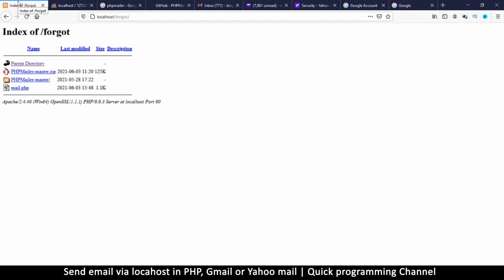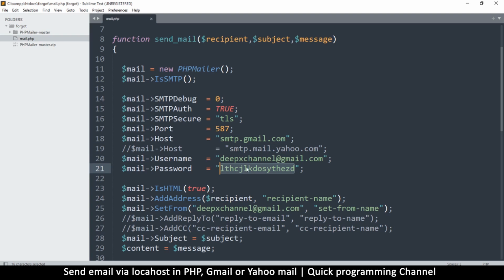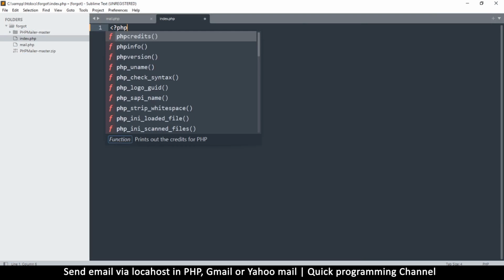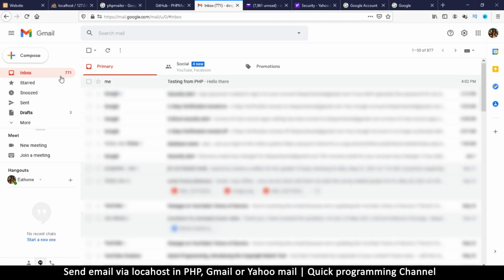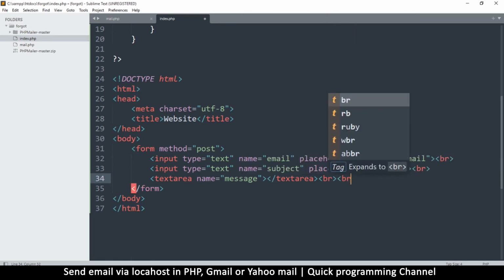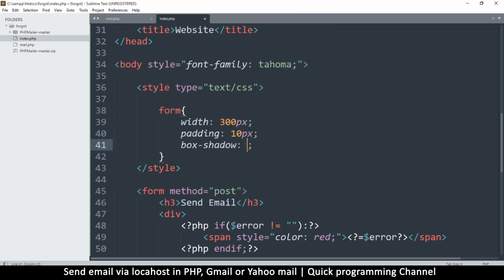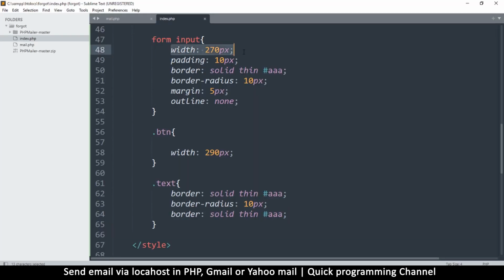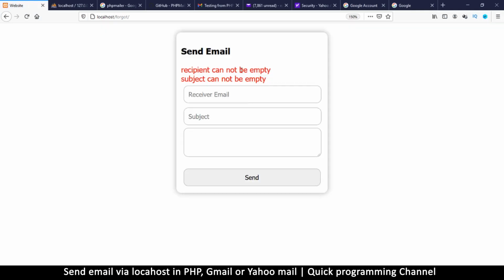Send emails from localhost server in PHP via Gmail or yahoo mail | Quick programming tutorial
Learn to send emails from your local host server using gamil smtp or yahoo smtp servers.